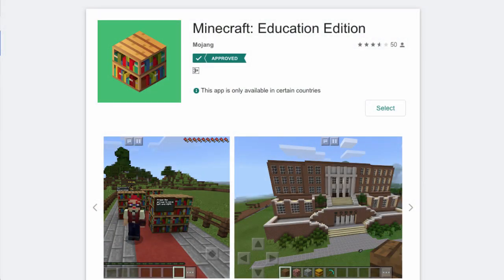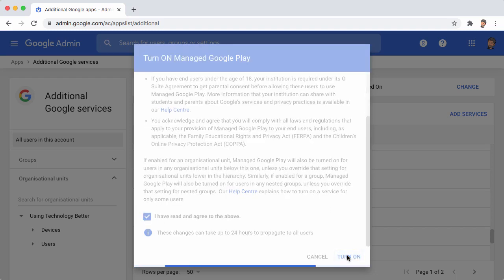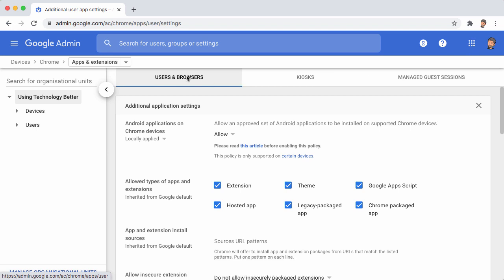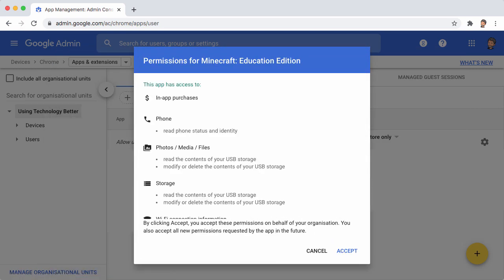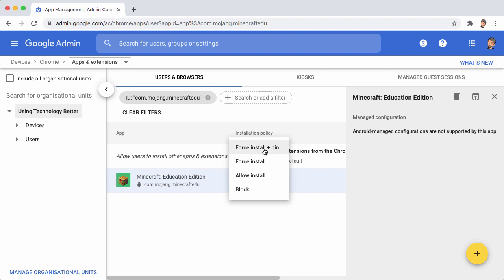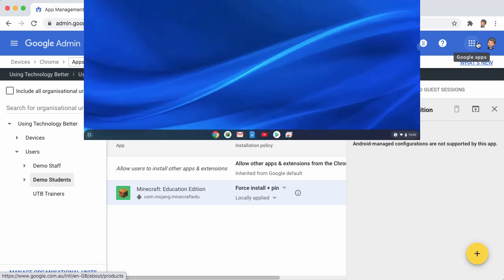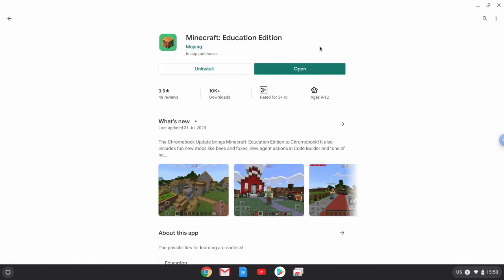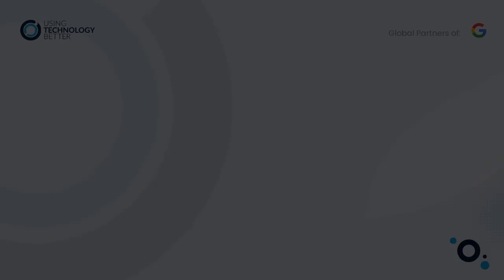Installing Minecraft: Education Edition on Chromebooks in Google Workspace (G Suite)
Minecraft: Education Edition is now available for Chromebooks via the Google Play Store. In this video we'll show all the steps to make it available to users in your Google Workspace for Education domain.